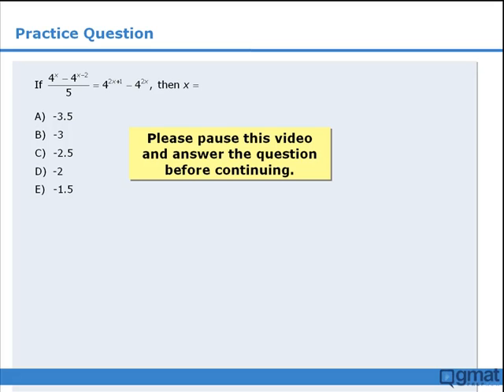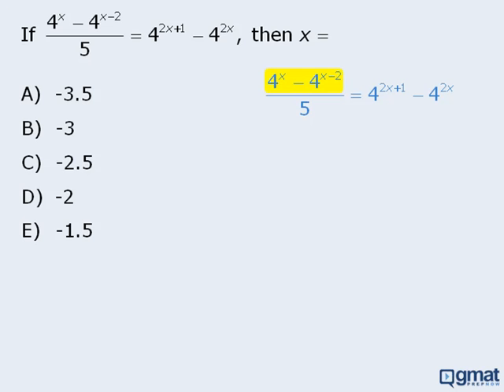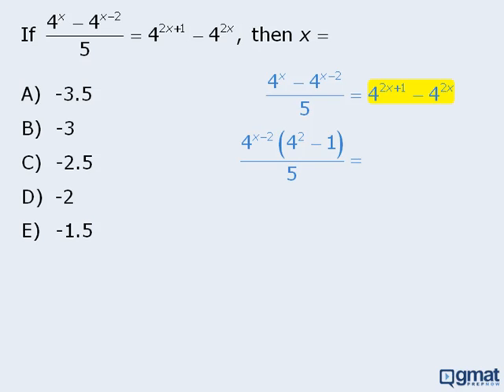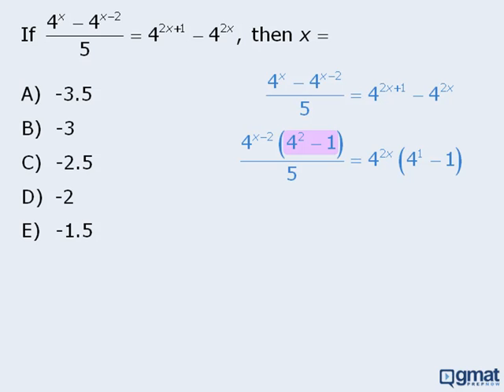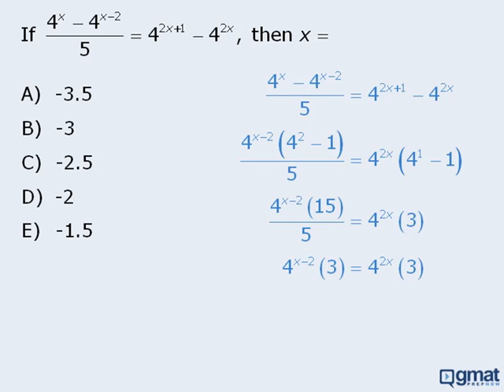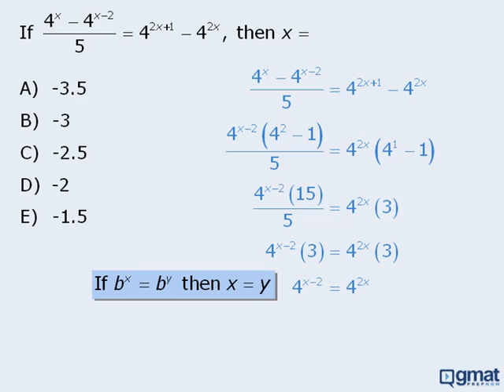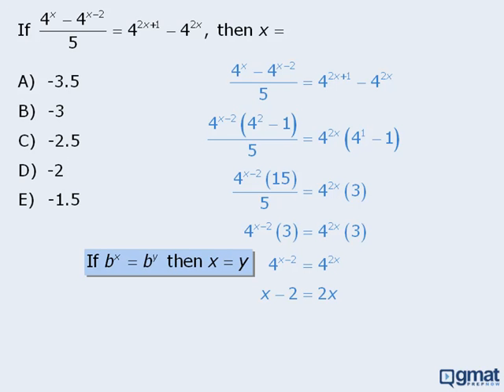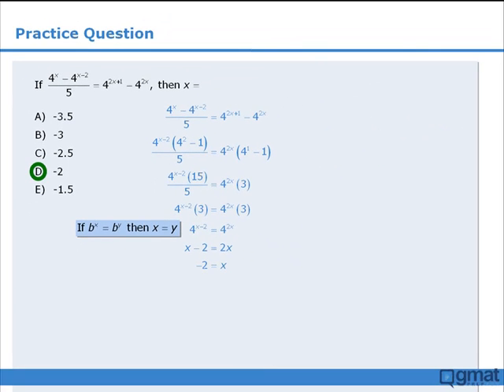34. GMAT Practice Question: Powers of 4